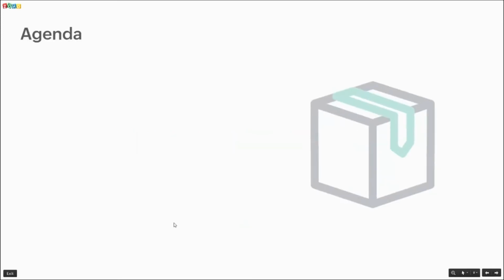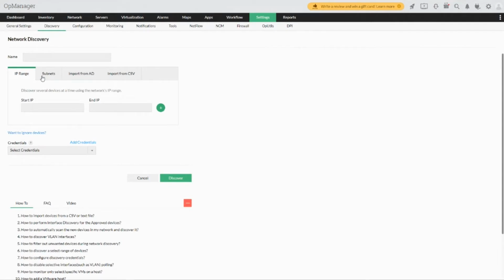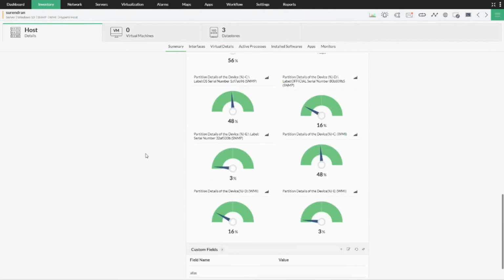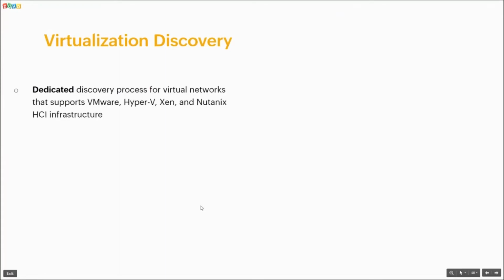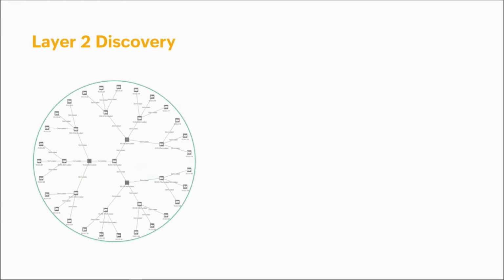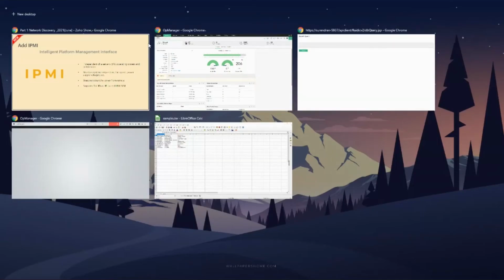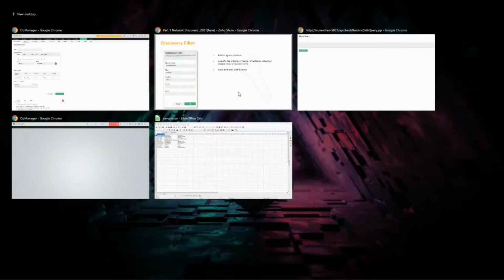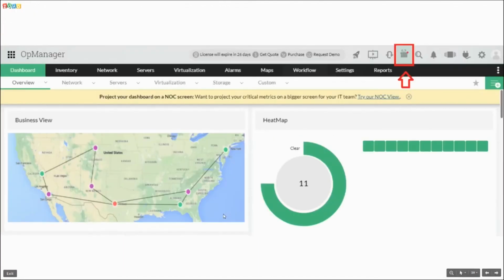2021 ManageEngine OpManager Training (Season #3) Part 1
Overcome network monitoring challenges like a pro and boost your performance with ManageEngine OpManager.
Topic: Network Discovery

ManageEngine OpManager - A comprehensive network & server monitoring software for all your ITOM needs.